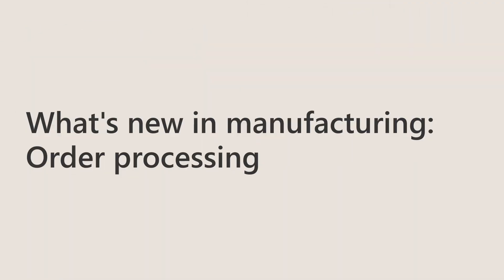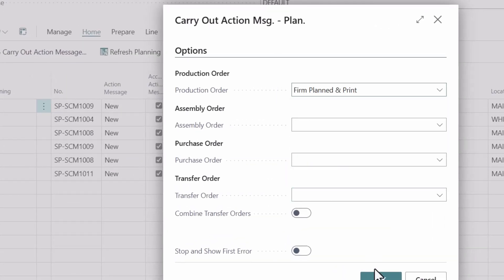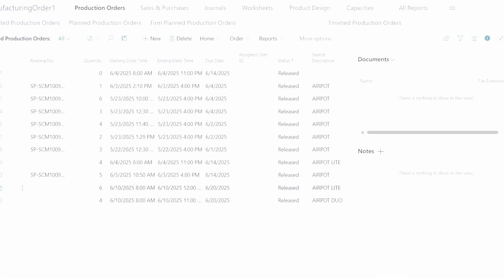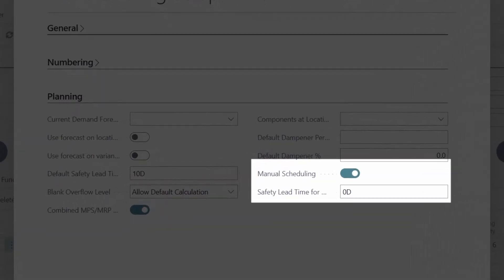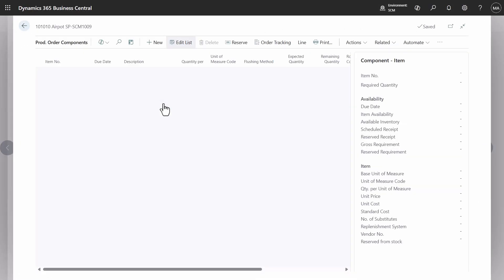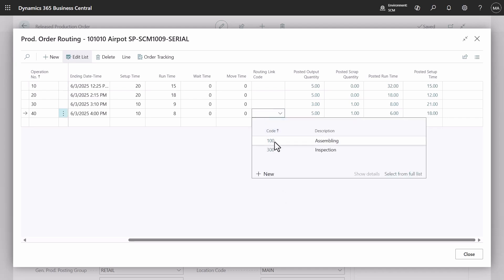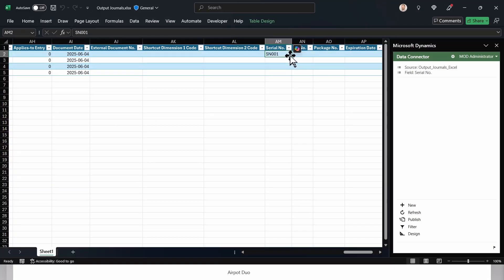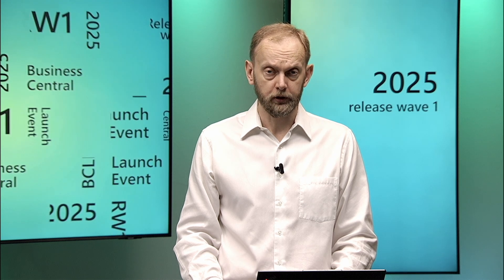What's new in manufacturing: Order processing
Productivity increases when processes are easy, so we've improved the usability of several areas within production order handling. We've added ability to block output transactions for items, print barcode label, edit journals in Excel, add attachments.